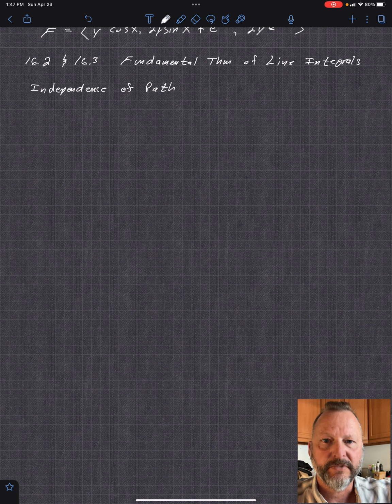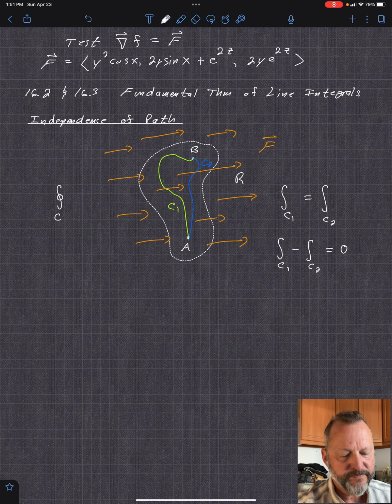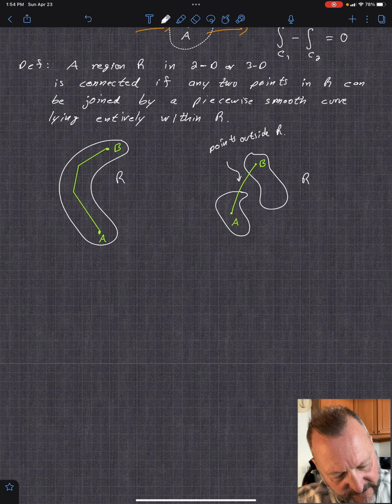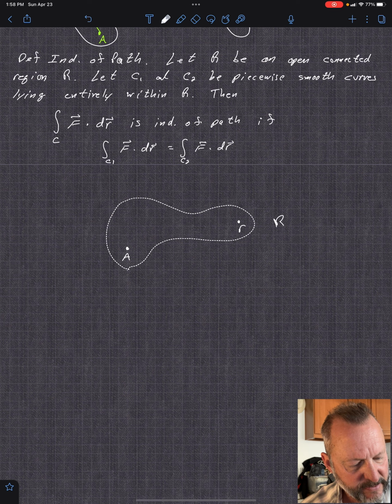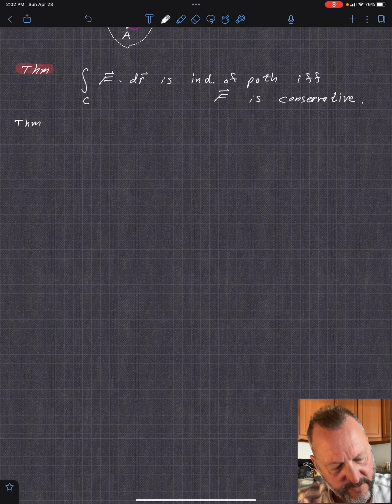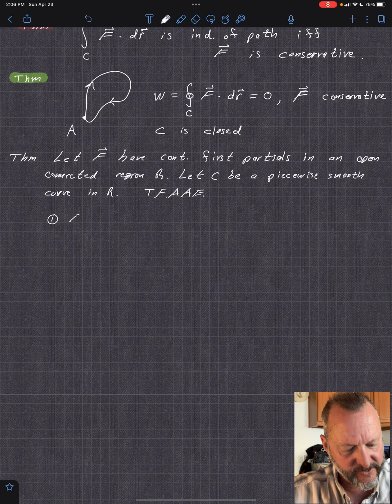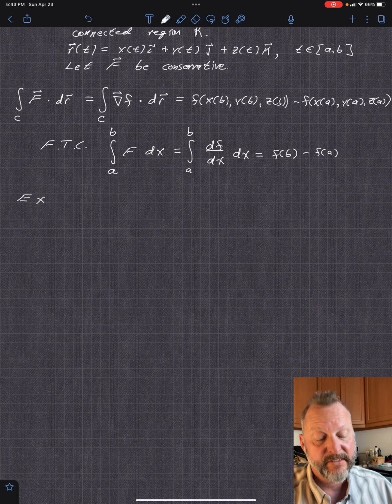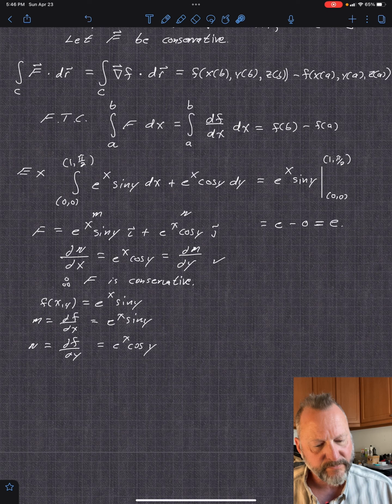Ind of Path 16 3B